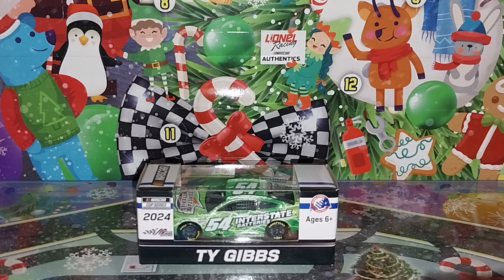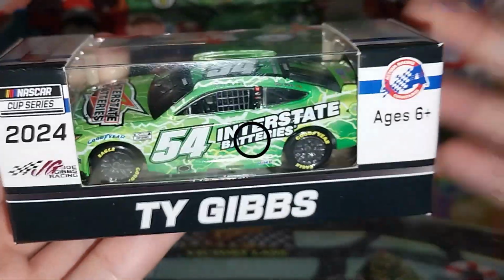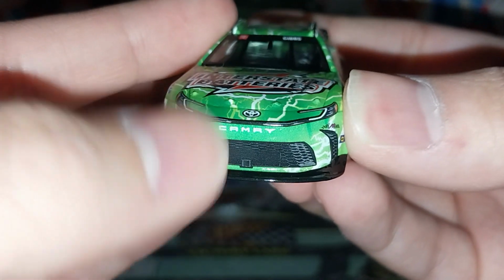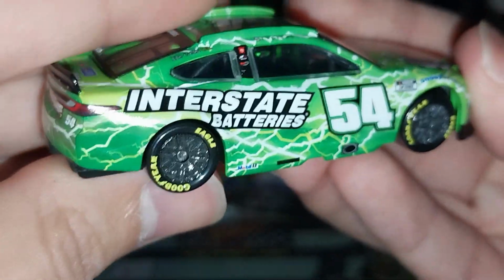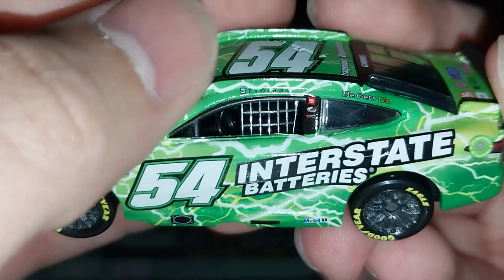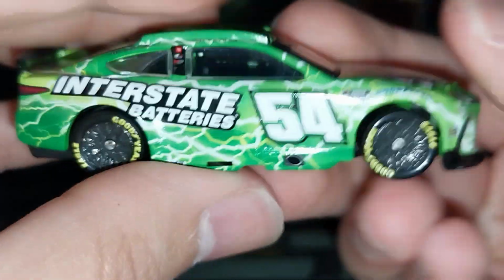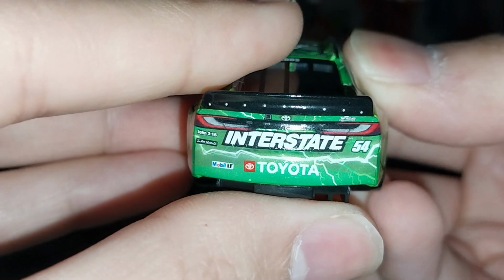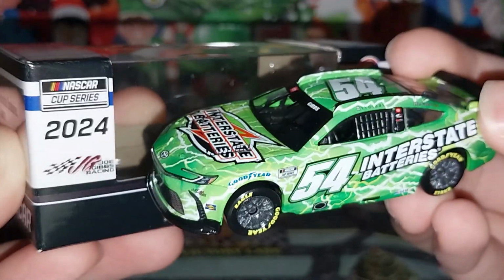Ty Gibbs 2024 Interstate Batteries 1:64 Diecast Review